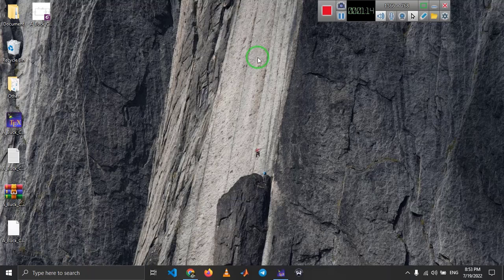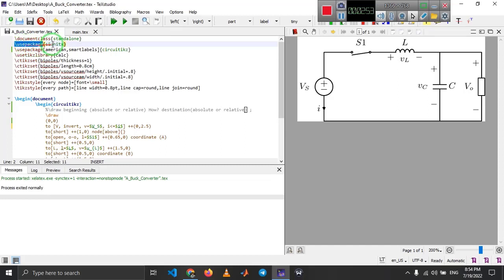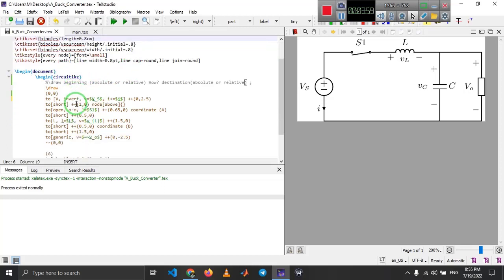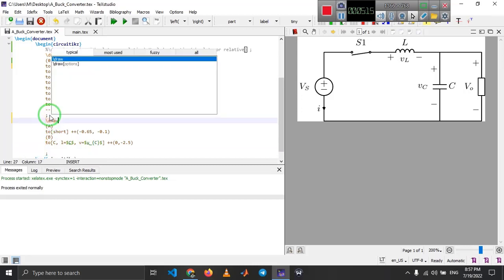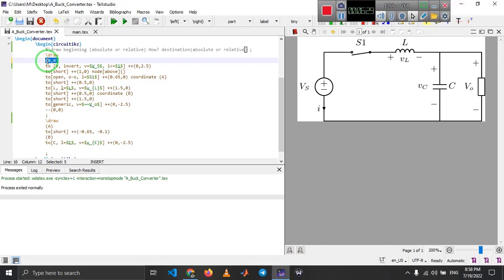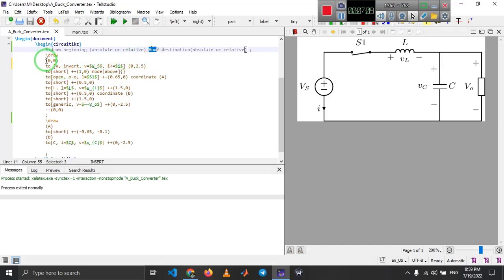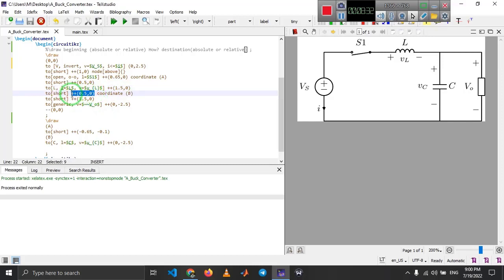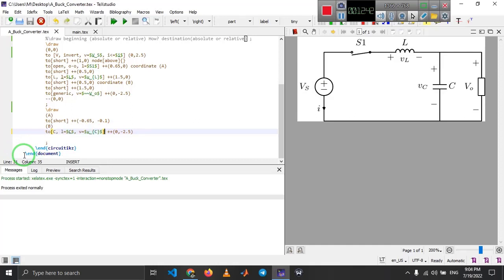How to Draw a Circuit with LaTeX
0:00 Intro and Initialization
1:55 Hands-on
7:53 Some Tips
Cheers!